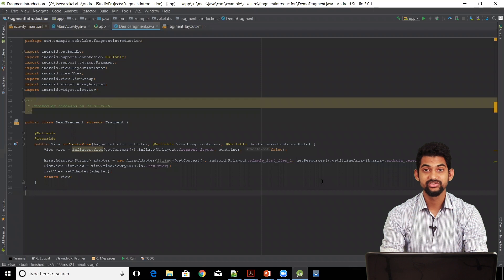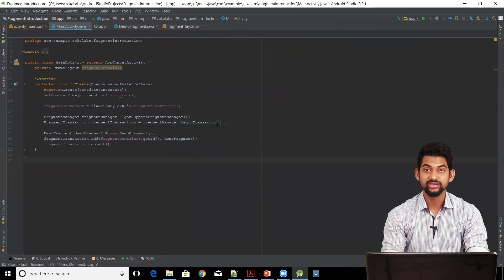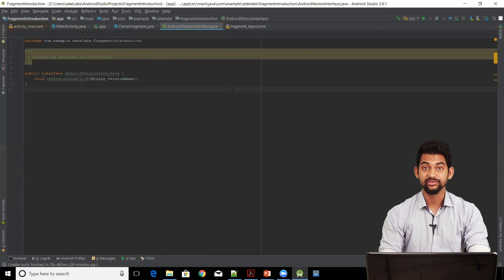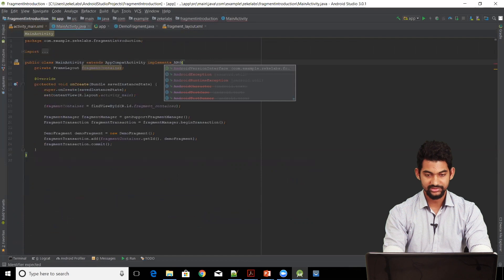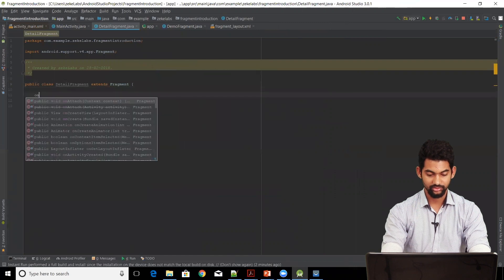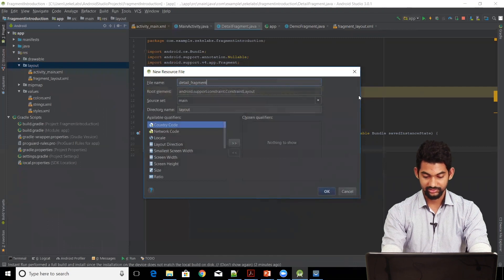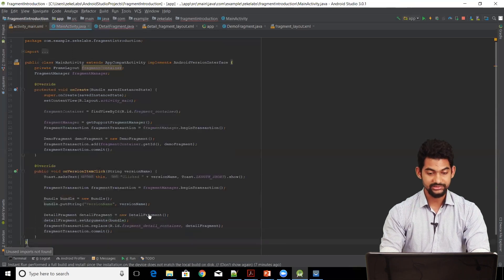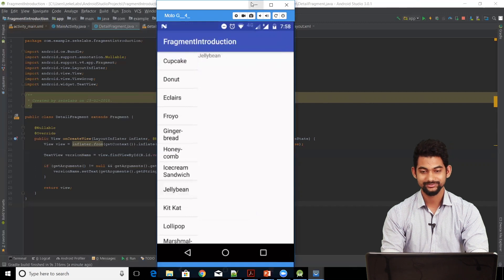Android - Creating a Multipane UI with Fragments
In the previous video we saw how to use fragments to render layouts. In this video we'll be implementing one of the applications of Fragment which is to create a multipane UI.